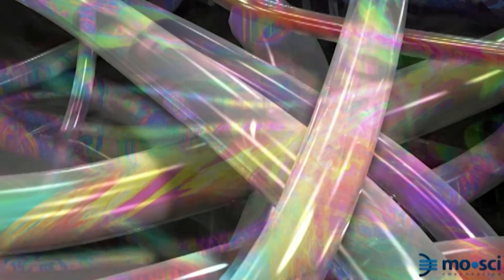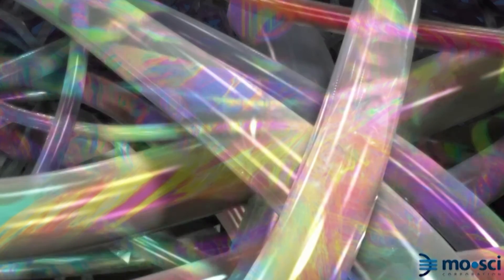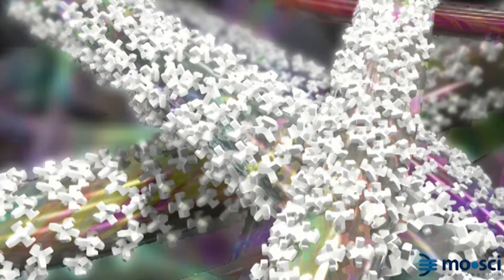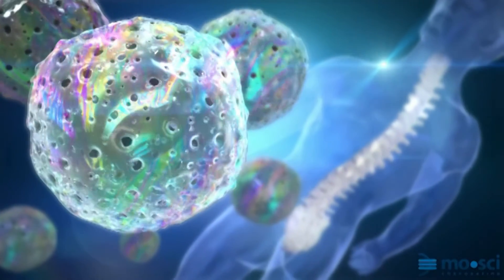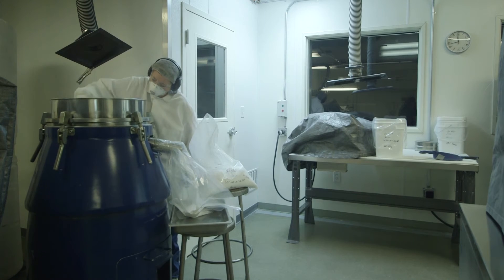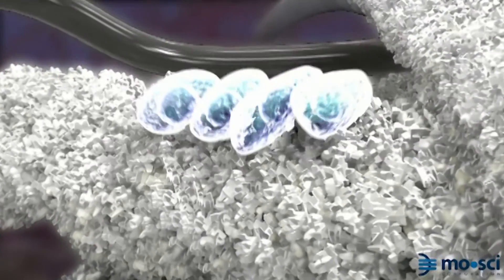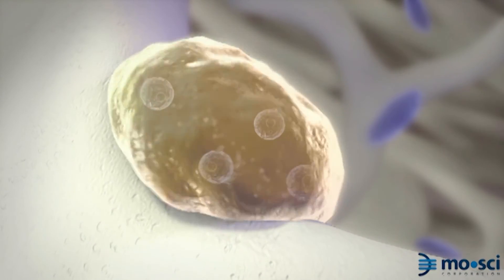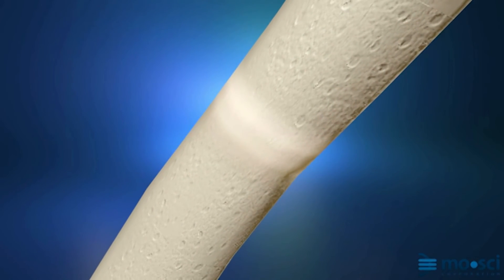The Benefits of Bioactive Glass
Bioactive glass is an amazing material that encourages development of new, healthy tissue when placed in the body. Dr. Steve Jung, CTO of Mo-Sci, explains its many benefits and applications.